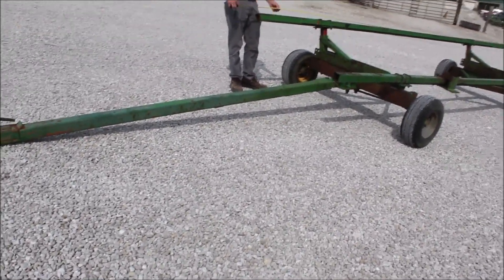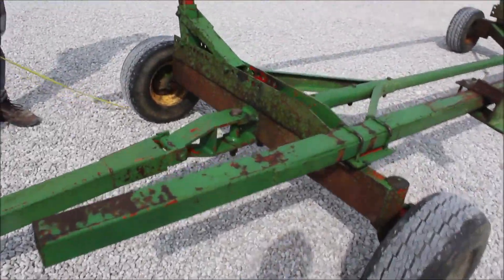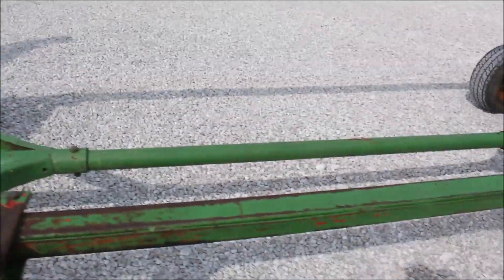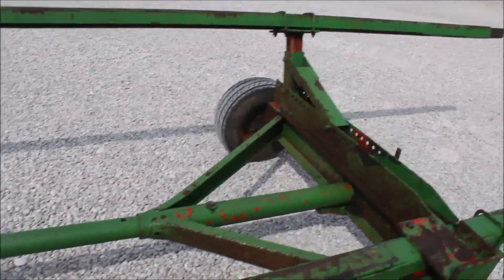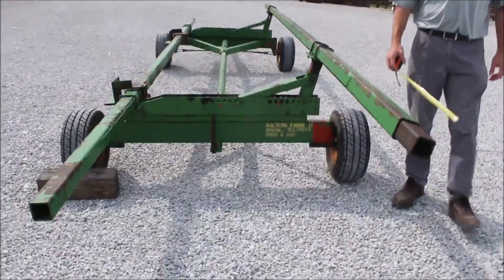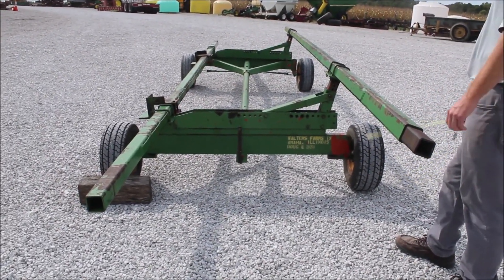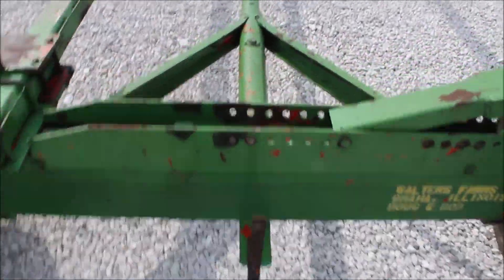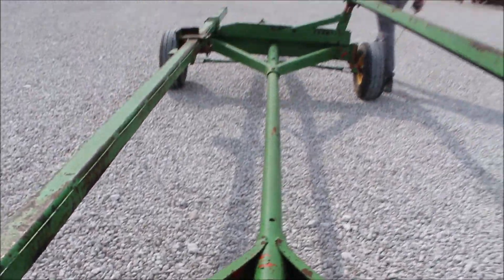UNVERFERTH HT20 For Sale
Unverferth McCurdy Head Cart- 20ft, 20.5x8.0-10 Tires, Added 8 Row Head Setting Extension Tongue, *See Pics & Video For More Details *Sells Absolute! ~Please Read Terms & Conditions Before Bidding*